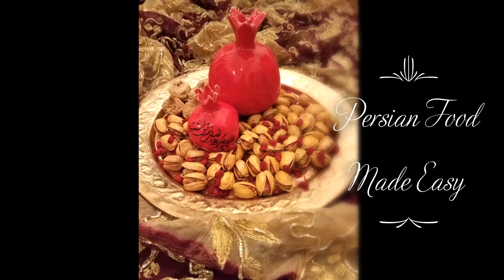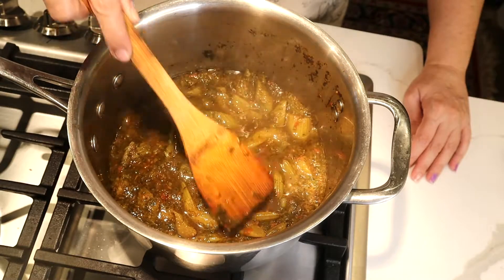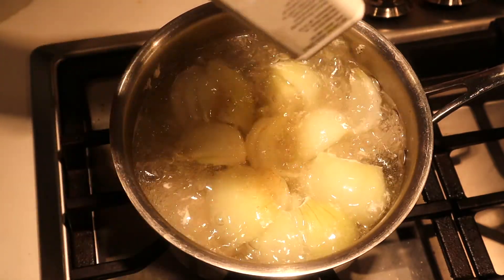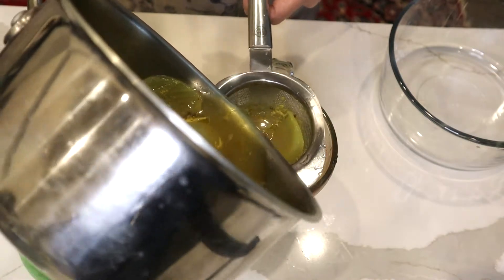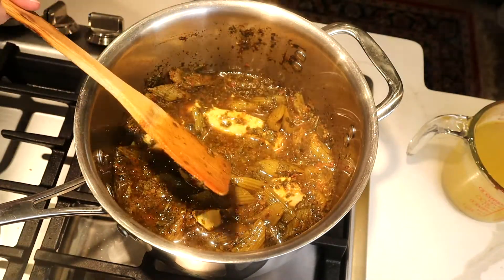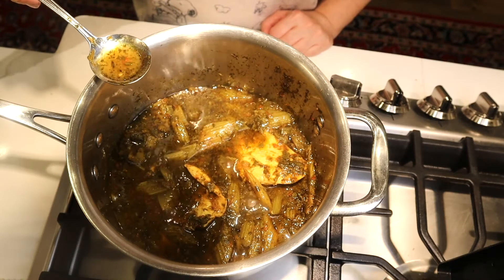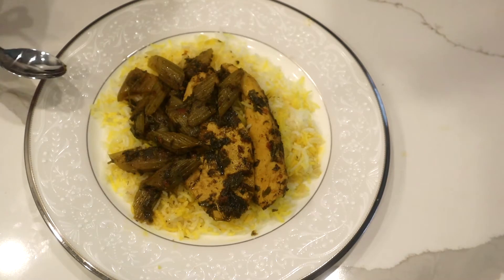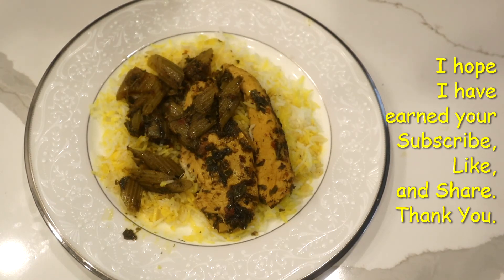Celery Stew with Chicken, Khoresht Karafs, (Vegetarian option) خورشت کرقس با مرغ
Persian Celery Stew with chicken  ( Khoresht Karafs)

( vegetarian and vegan substitute chicken to stir fried tofu food )

2 Large Tomatoes finely chopped in food processor or blender
(If you choose to use a tomato sauce from the can you shoot a stir fry it in vegetable oil to be cooked then added to a stew.)

5 Tsp of Vegetable oil (for stir frying)

First:
7-8 celery stalks chopped into 1 to ½ inch pieces and stir fry.

Second:
1 skinless, boneless Chicken breast or 4 chicken fillets
Cooked chicken with:
1 onion cut into 1/4s (cooked with chicken)
4 cups water
2 large Garlic Cloves
Salt, Black Pepper and Red Pepper flakes, as much as you like
1 tsp of Turmeric
 1 tsp of Garlic powder
1 tsp of Onion powder
1/2 tsp of ground Coriander seed

Third:
Mix the herbs of below and star fry them in 2 Tsp of vegetable oil.
1/2 Tsp dry Mint
2 Tsp dry Dill
1 bunch of Parsley chopped
1 bunch of Cilantro chopped